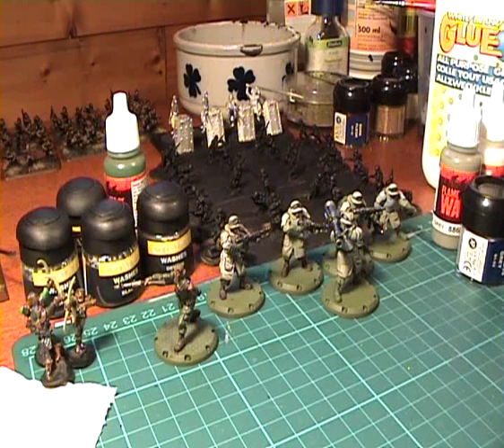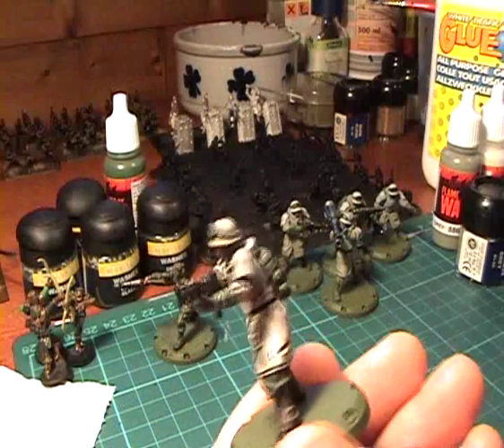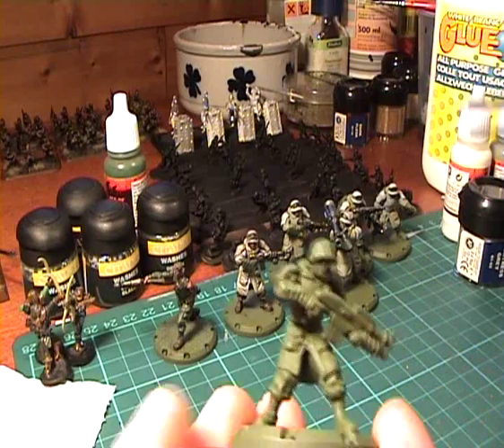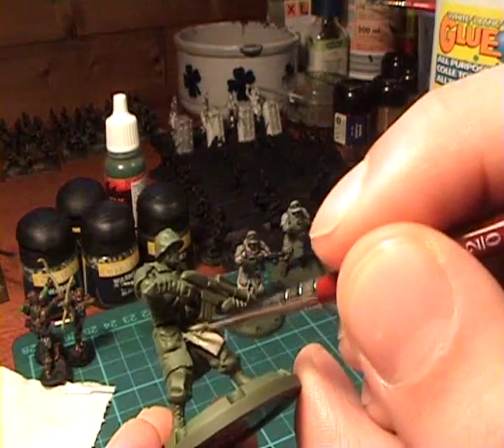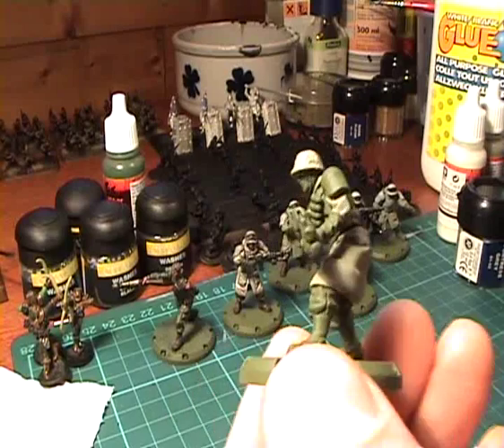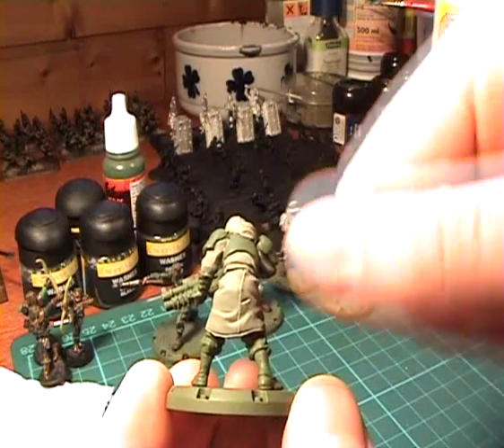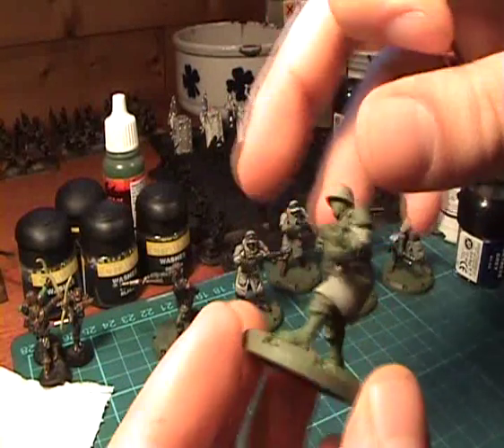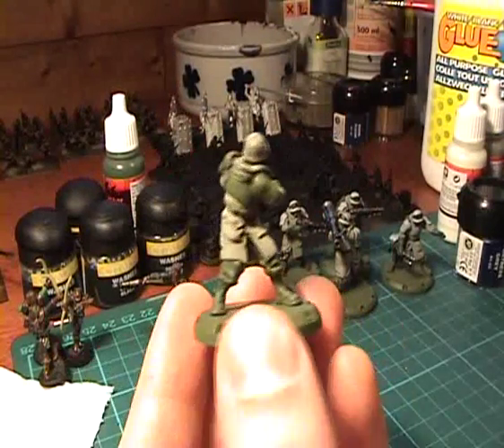DUST: Tactics Painting Tutorial Part 1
Watch me paint a DUST: Tactics Miniature and maybe find out if it's worth the effort for You.

These Videos are basically aimed at people who bought DUST: Tactics and want to find out if painting the Minis (or Painting in general) is an option for them, or a waste of money and time. I'll happily go into any details, just ask me.

I'm going to focus on quick techniques and leave You with some options, so You can decide how much time You want to invest.

This is my first foray into Video editing, so bear with me as I'm learning the tricks ; ) (painting in front of a camera-setup is quite difficult!)

1:20 the first layer of paint Vallejo 886
4:35 Color variation on the Helmet
5:02 about removing Moldlines

Cheers,
Tsuthoggua